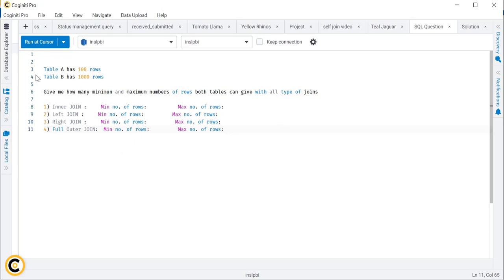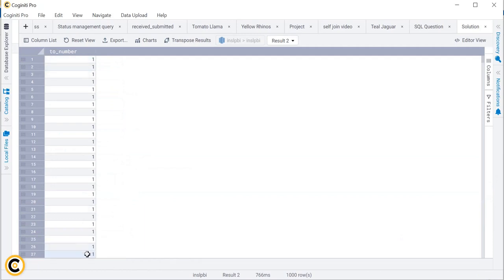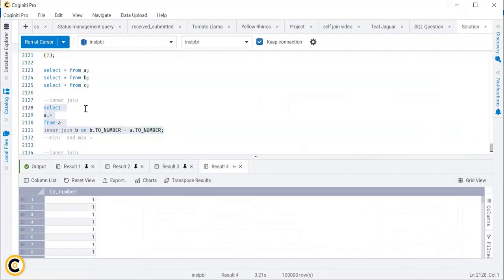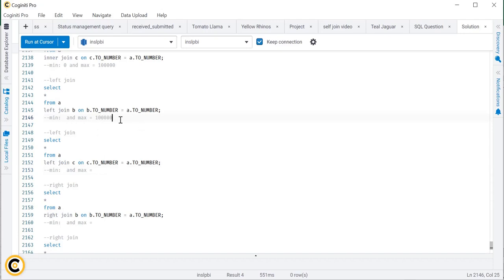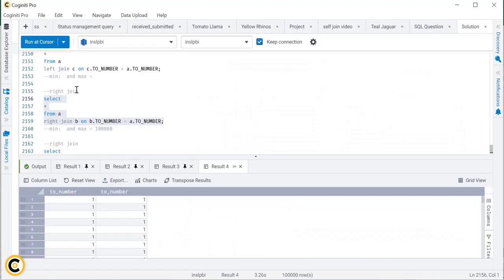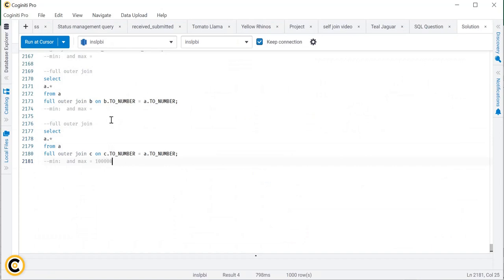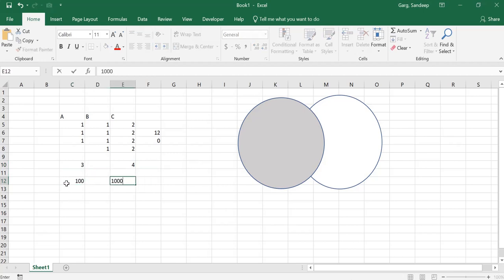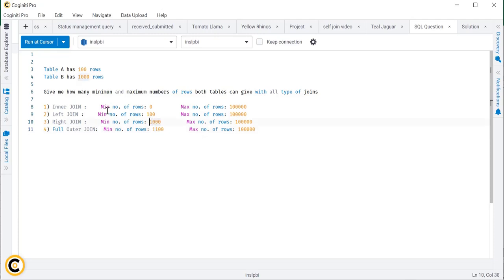SQL Interview Question Asked in Amazon for Analyst Role | SQL Join Based Interview Question ✌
How many Min and Max numbers of rows both tables can give with all type of joins?
Table A has 100 rows.
Table B has 1000 rows.
1) Inner JOIN :     Min no. of rows:   ,Max no. of rows:
2) Left JOIN :      Min no. of rows:   ,Max no. of rows:
3) Right JOIN :     Min no. of rows:   ,Max no. of rows:
4) Full Outer JOIN: Min no. of rows:   ,Max no. of rows:

Pour your answers in comment section.